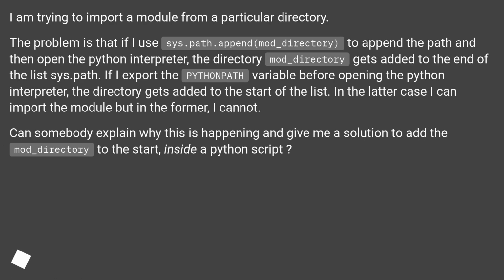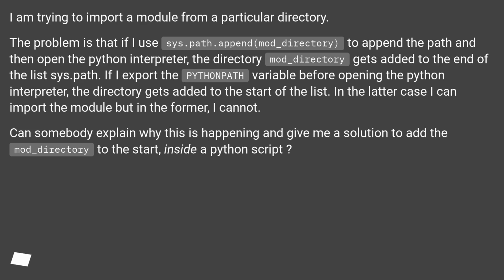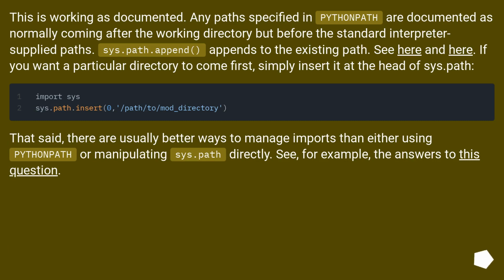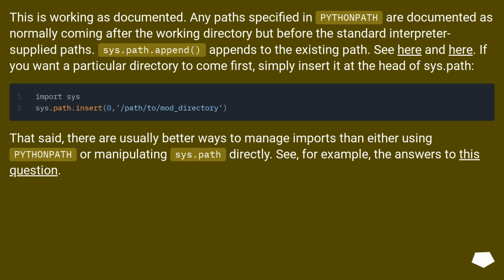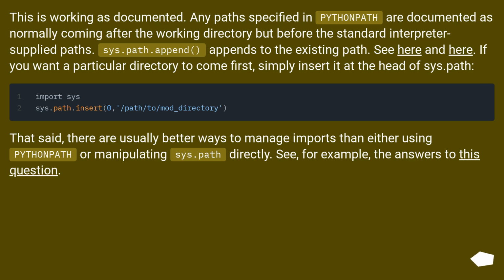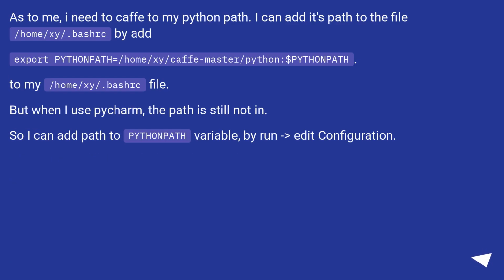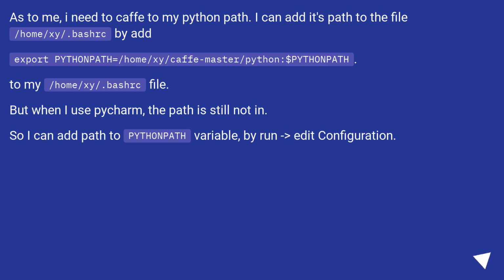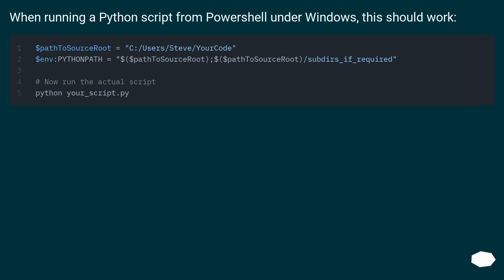adding directory to sys.path /PYTHONPATH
Chapters
00:00 Question
00:54 Accepted answer (Score 253)
01:41 Answer 2 (Score 16)
01:54 Answer 3 (Score 11)
02:35 Answer 4 (Score 2)
02:53 Thank you